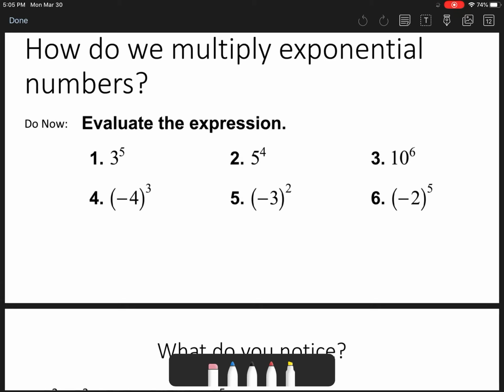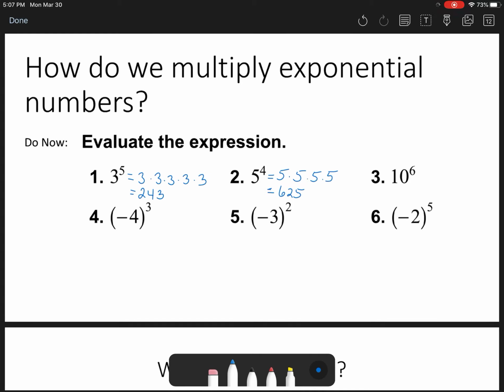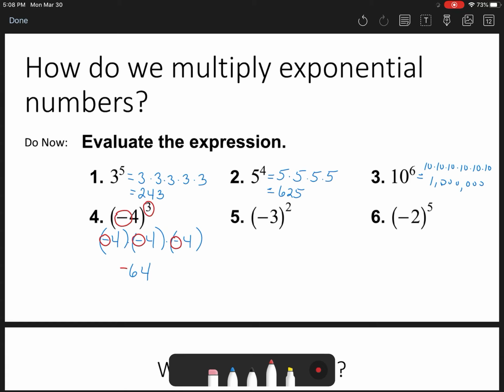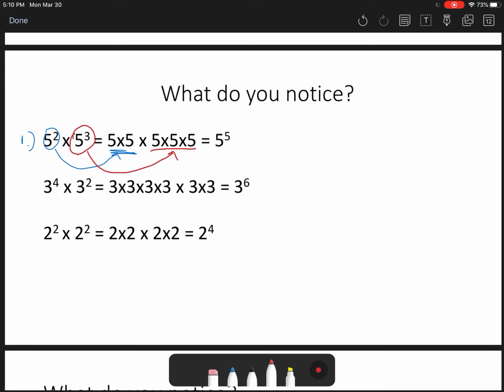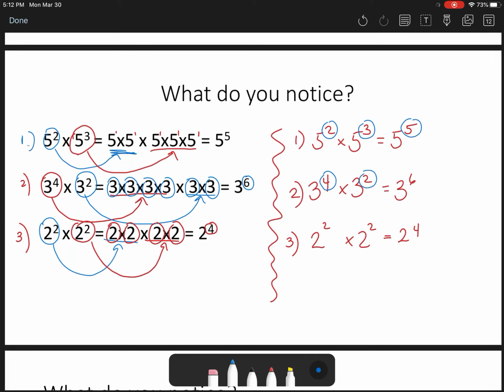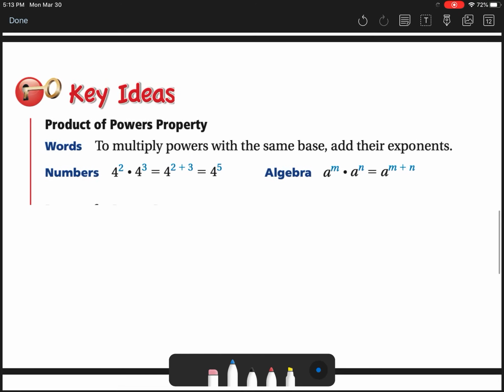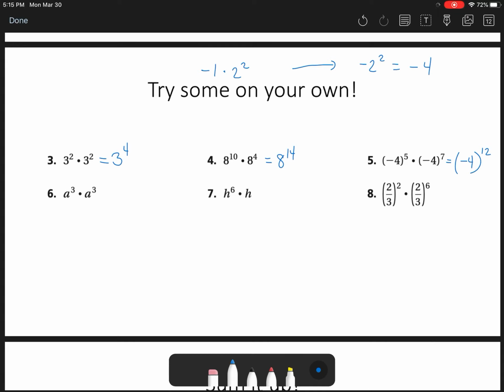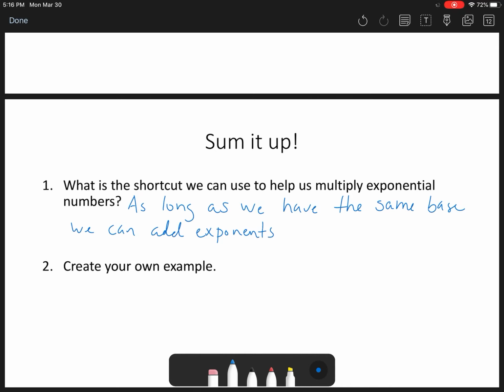How to multiply exponential numbers